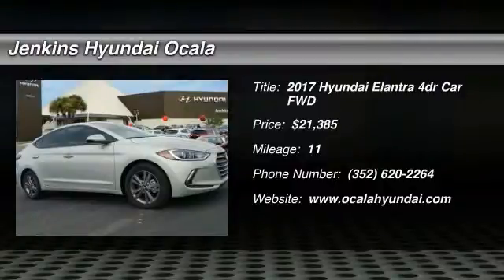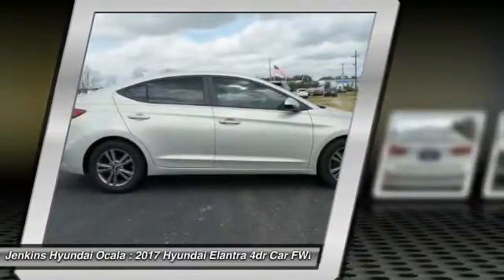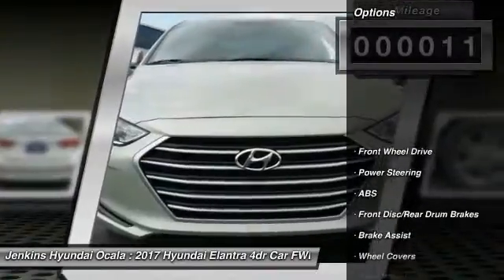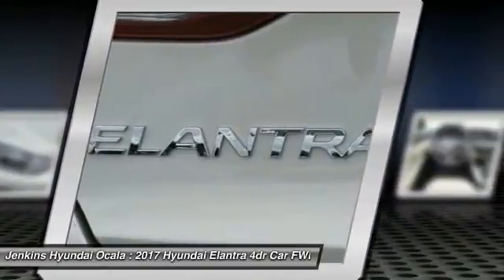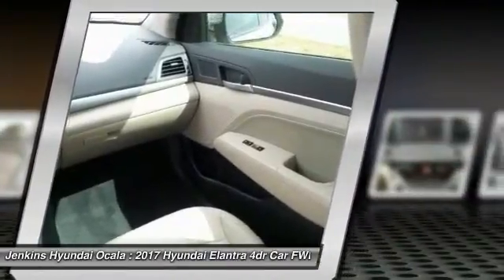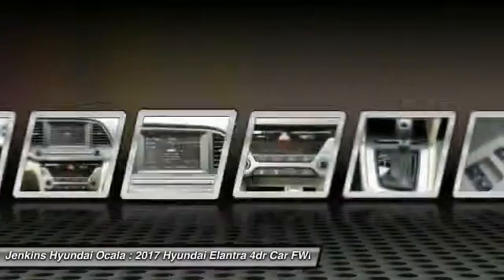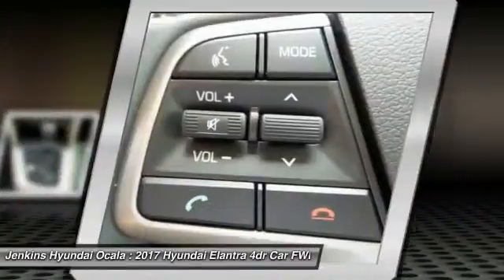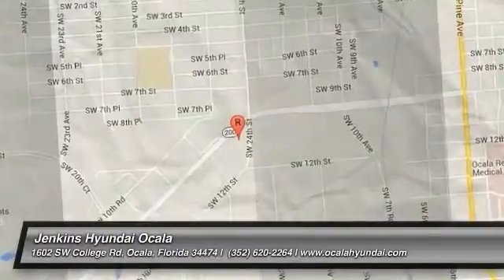2017 Hyundai Elantra Ocala Florida Y0139